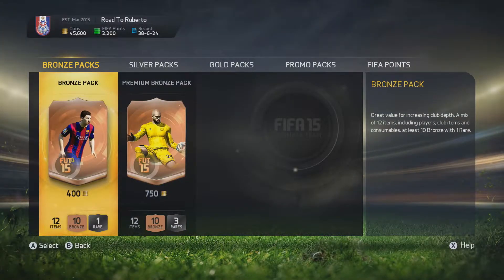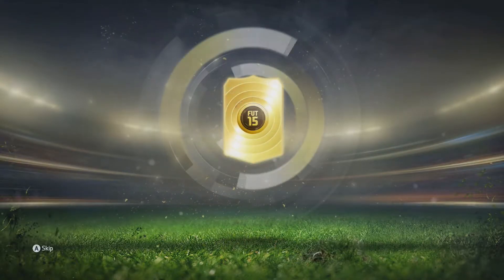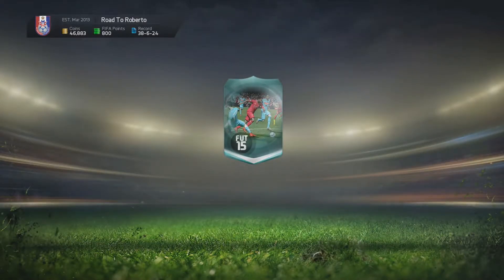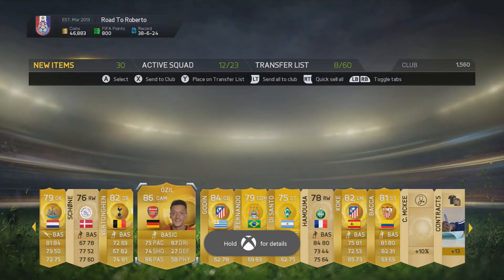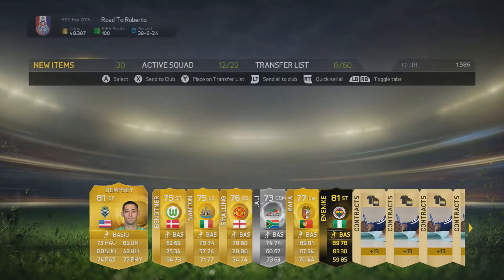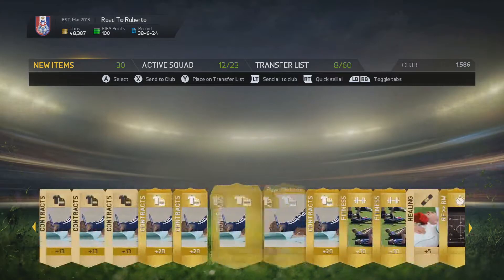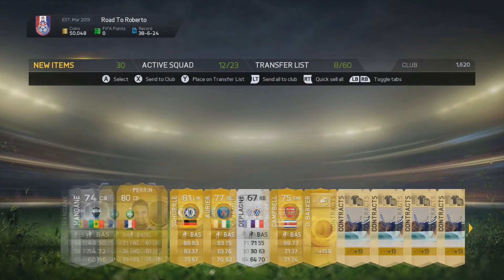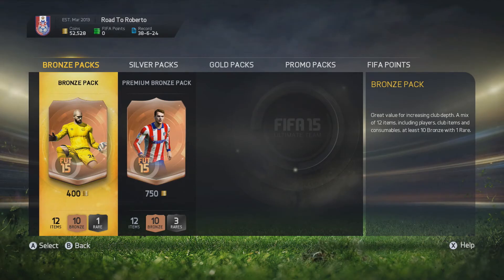EPIC PACKS FT. THE BEST INFORM EVER!! - FIFA 15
omgawd, shit, daym, yay.